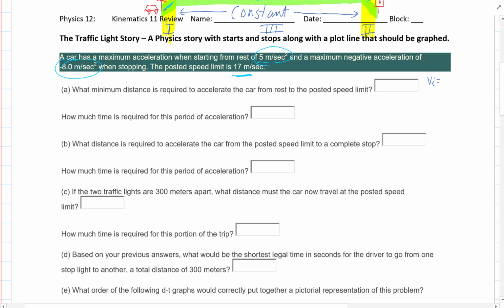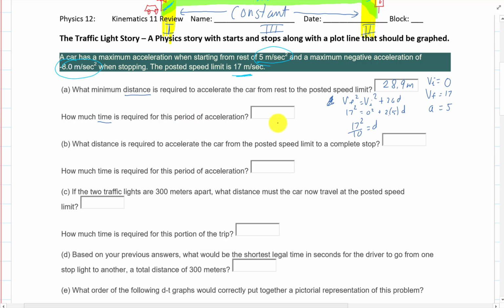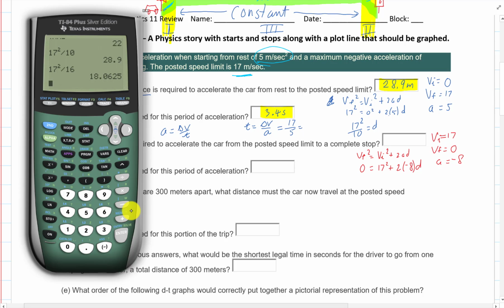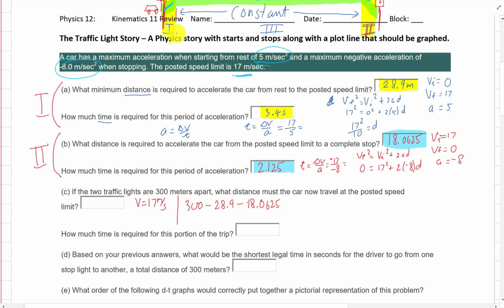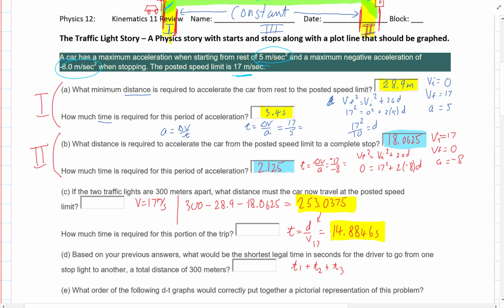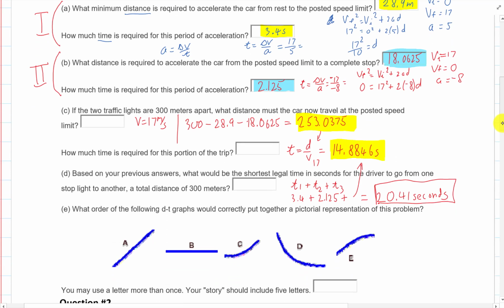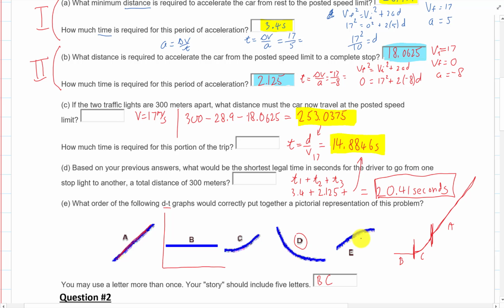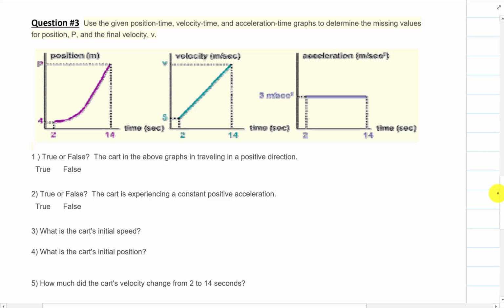Physics 12 - First Day, moodle-Physics 11 review - traffic light question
Physics 12
Physics 11 review